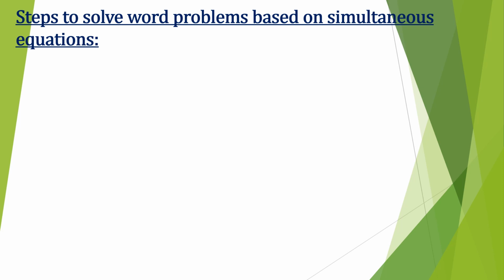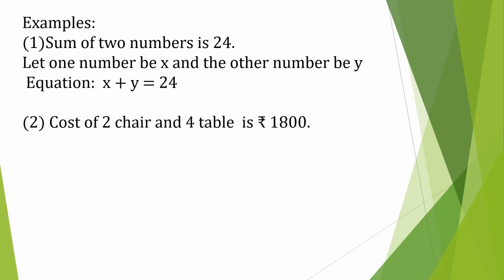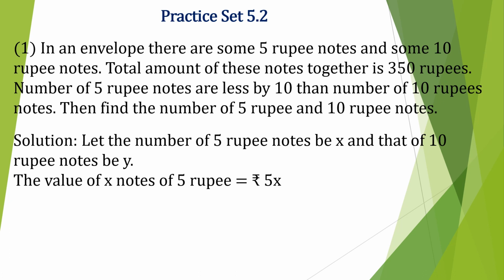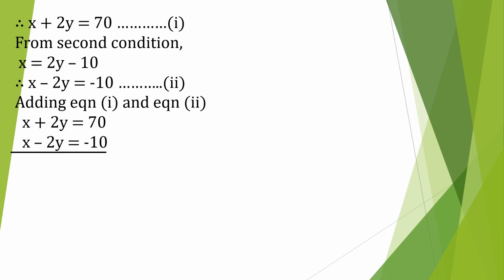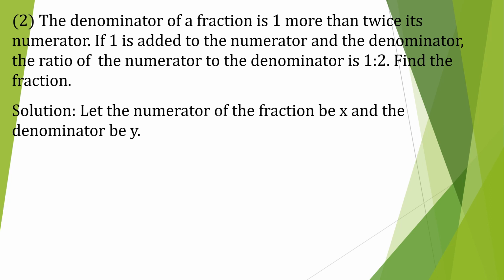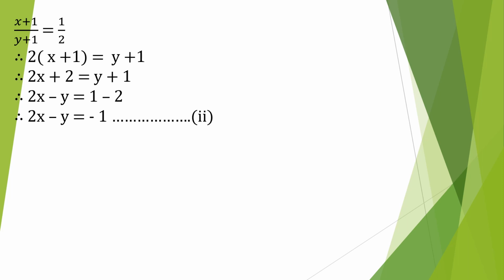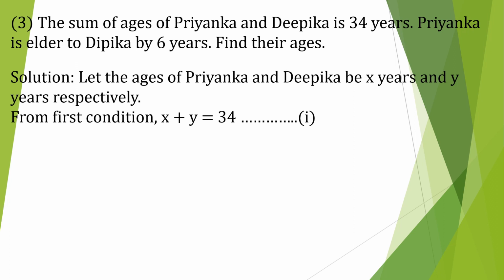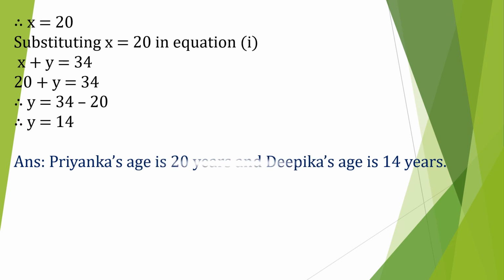5 Linear equations in two variables Ex 5 2 part 1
5  Linear equations in two variables Ex 5 2 part 1